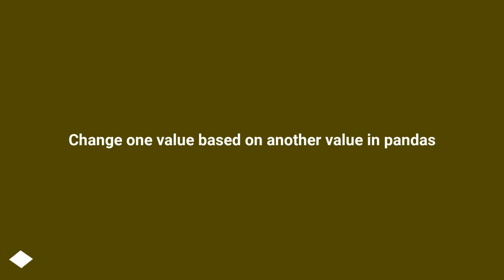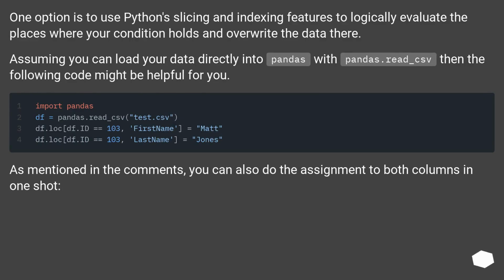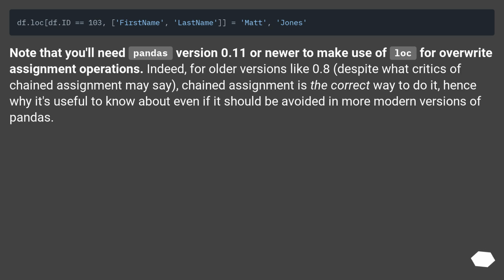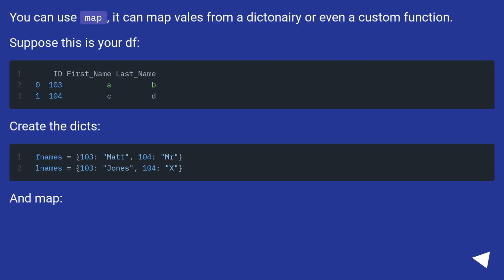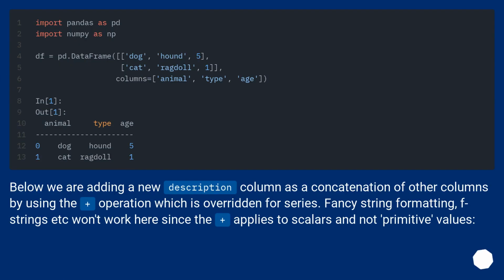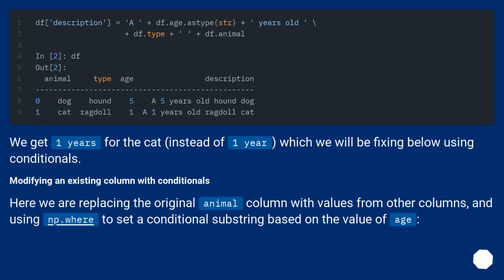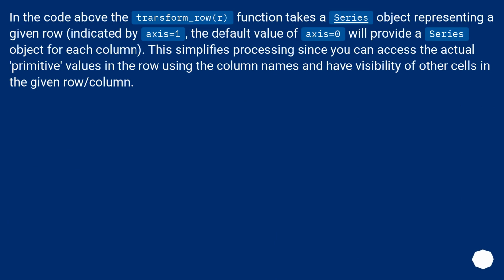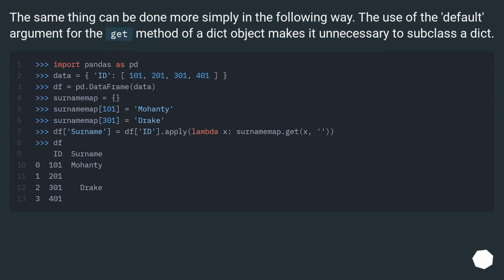Change one value based on another value in pandas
Chapters
00:00 Question
01:02 Accepted answer (Score 307)
02:33 Answer 2 (Score 52)
03:13 Answer 3 (Score 32)
05:37 Answer 4 (Score 14)
06:39 Thank you